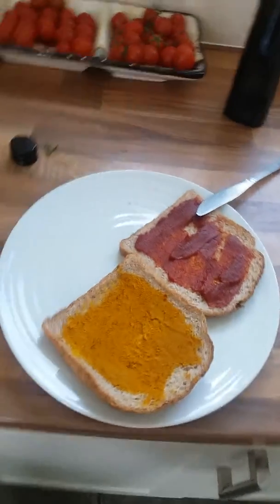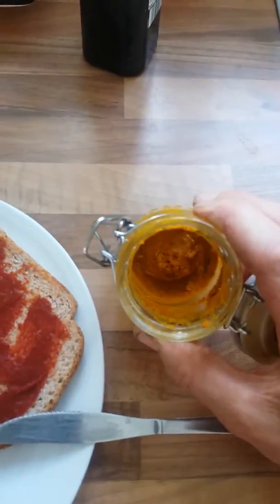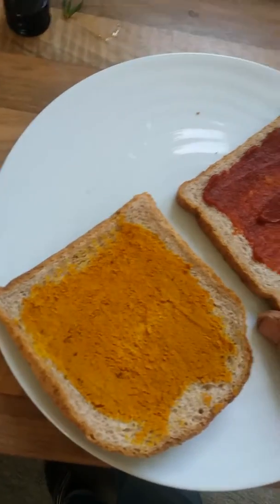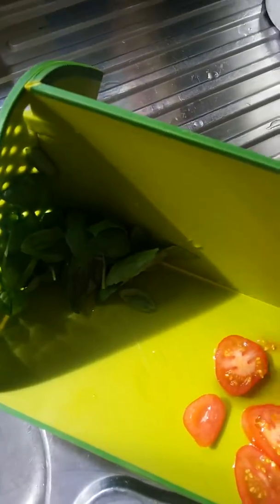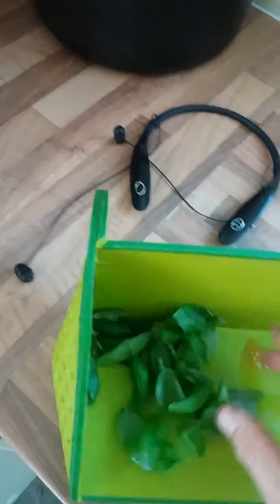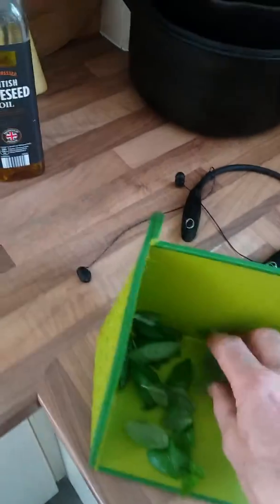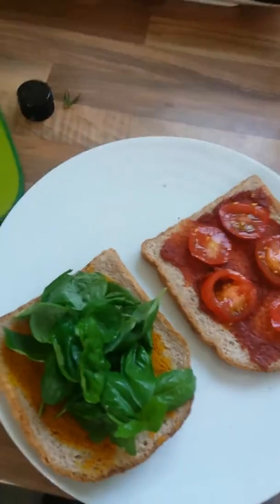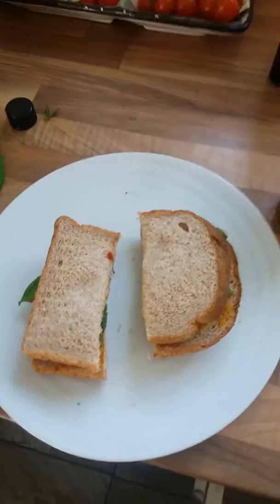Golden paste sandwich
A very healthy snack !